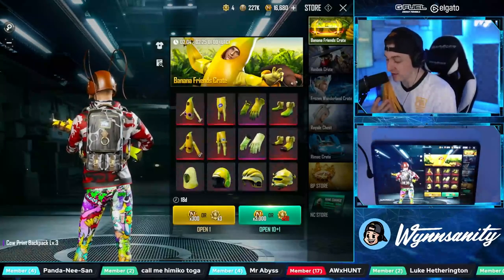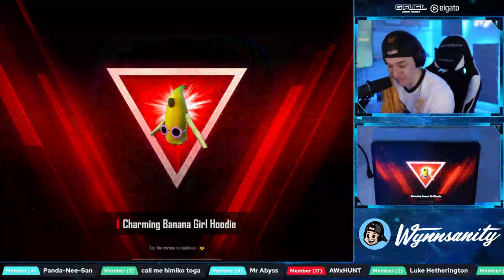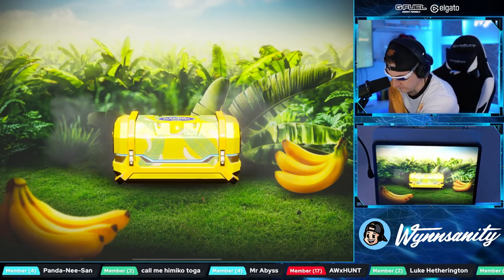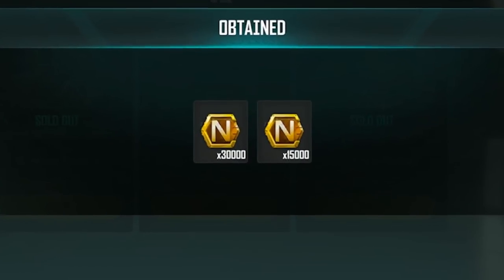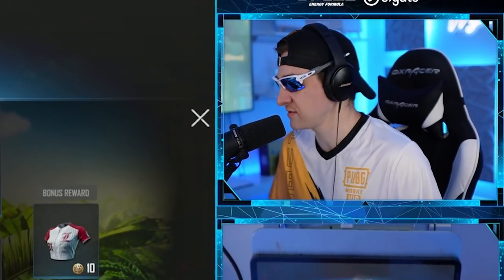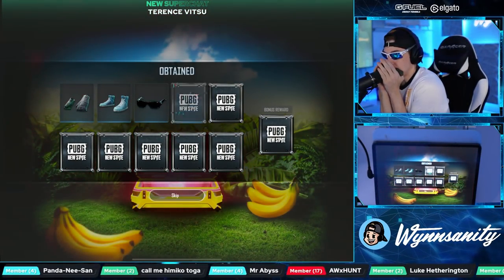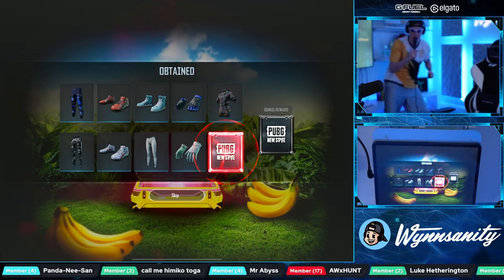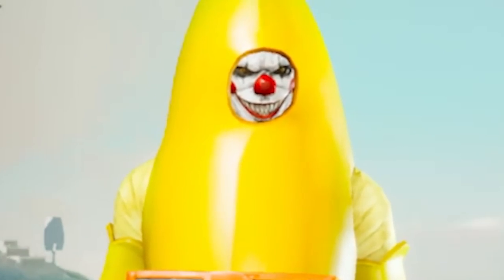NEW MYTHIC BANANA CRATE OPENING 🍌🤣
Official Wynnsanity Channel Partners:
►🎮 Level up your setup with Elgato!